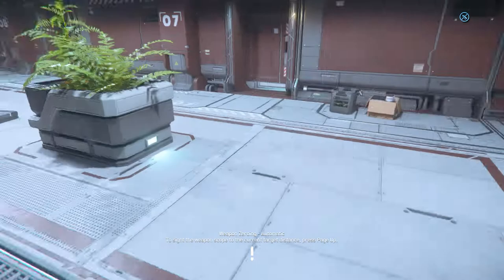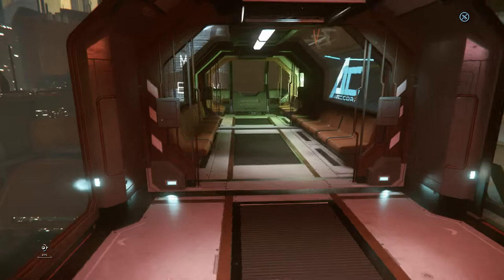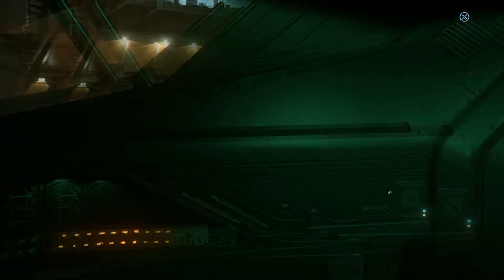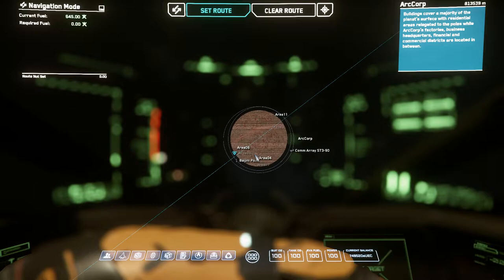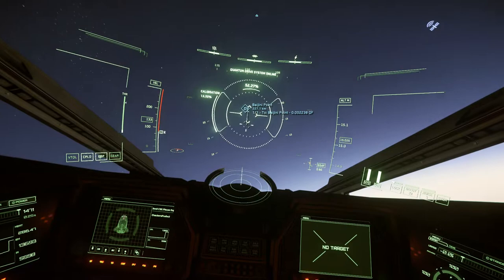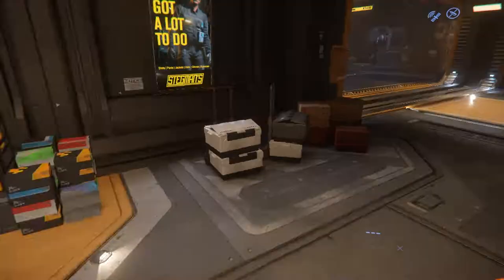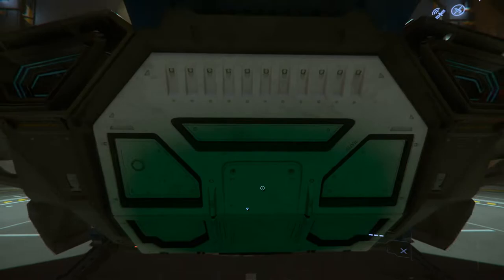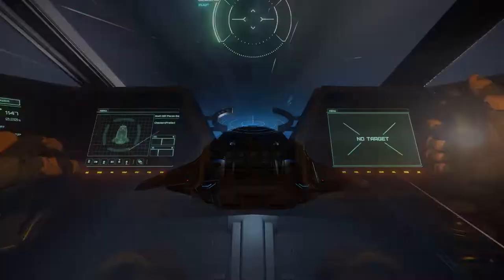Star Citizen - Let's Play Episode 01 - Stars a Field (November 2022)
It's been a while since I've played Star Citizen on the channel, and a bit of a while since I've posted anything. Since Bethesda's Starfield is a bit further afield than November 11th of 2022, I thought we might take to the skies in Star Citizen, and practice a bit of spaceflight! We can visit a starfield of another making! :)

I'm no expert in Star Citizen, but I do love the game, and it's gotten me through some pretty dark times. I'm excited to be back, and excited to share Star Citizen!